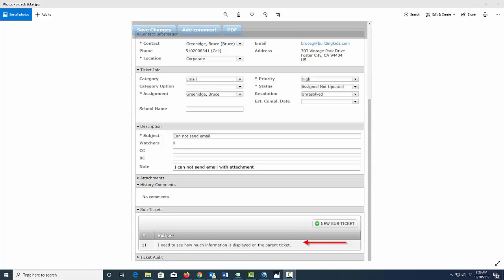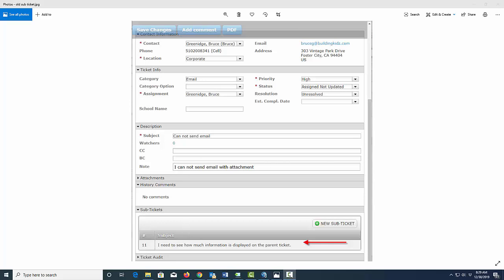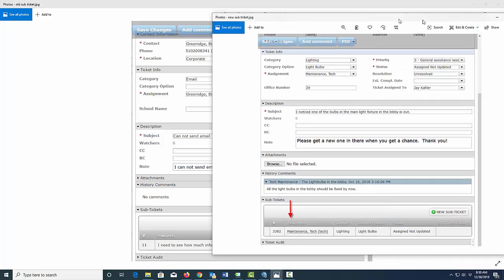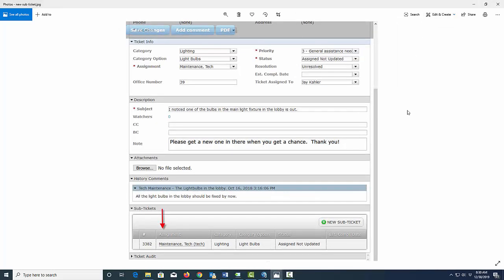11.5.4 Sub Ticket Information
Quick video to show the additional information of a sub ticket when viewing the parent ticket.